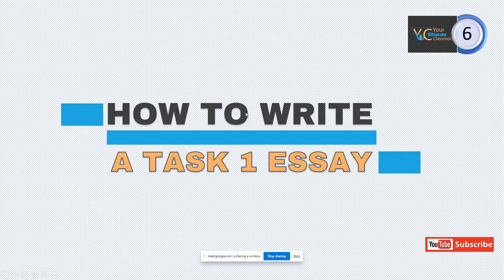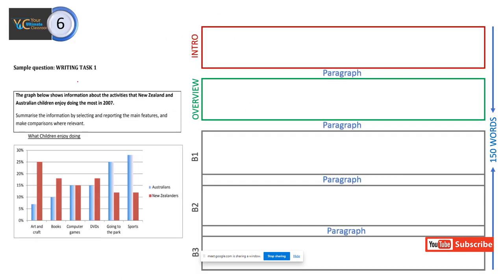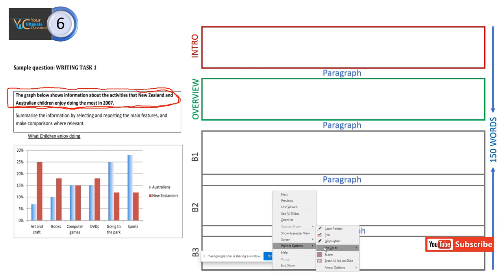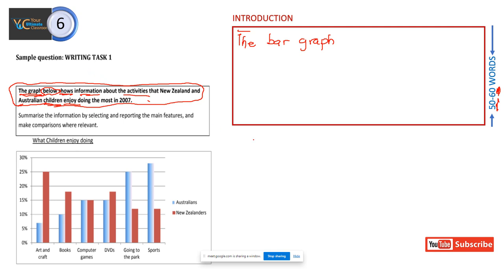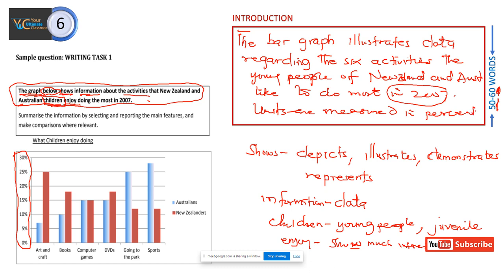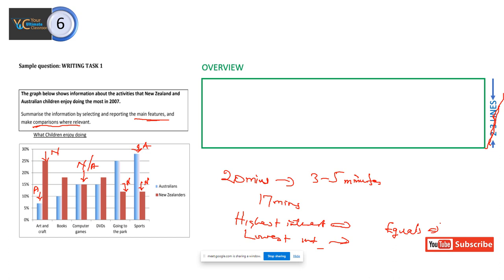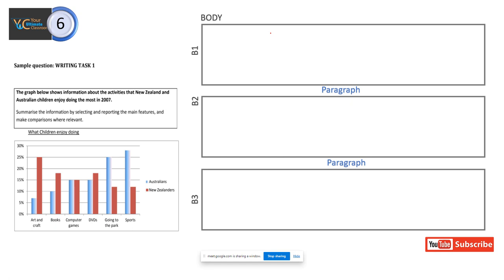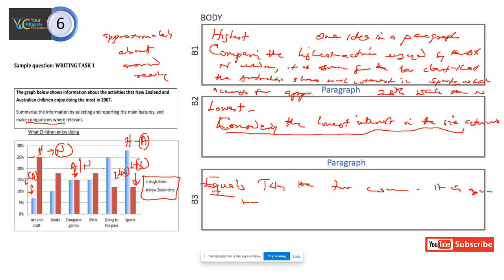IELTS WRITING TEST (TASK 1): HOW TO WRITE A BAND 7+ ESSAY IN 20 MINUTES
In this lesson, we are talking about IELTS WRITING TEST (TASK 1): HOW TO WRITE A BAND 7+ ESSAY IN 20 MINUTES